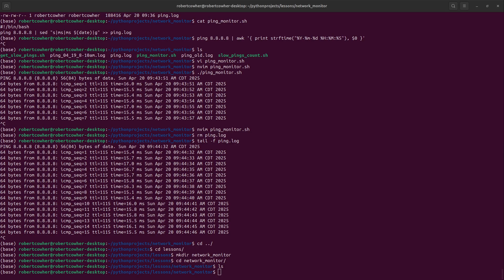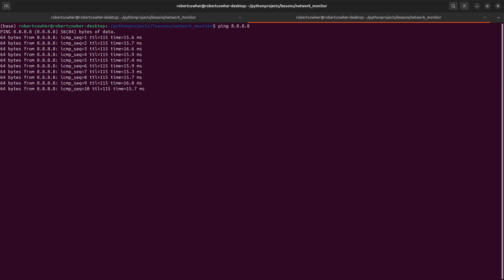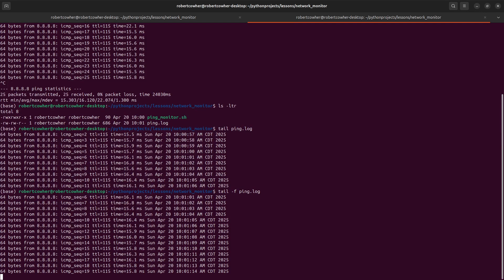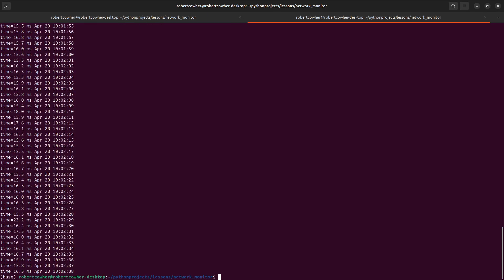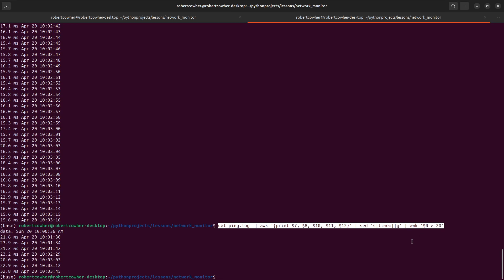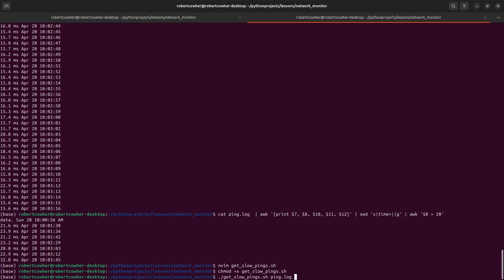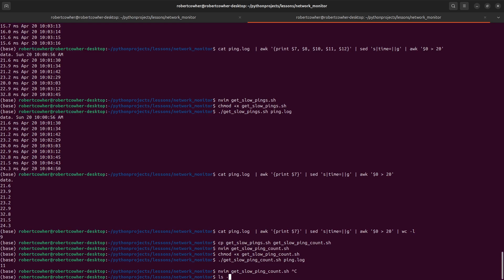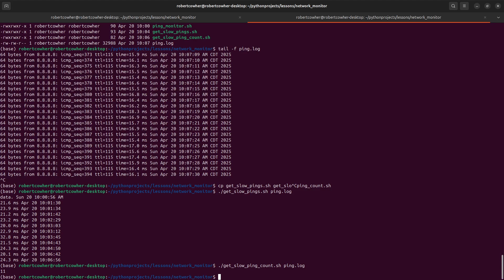Bad Internet? Let's monitor latency..with BASH!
We're going to throw together a few scripts to help monitor ping latency with bash.